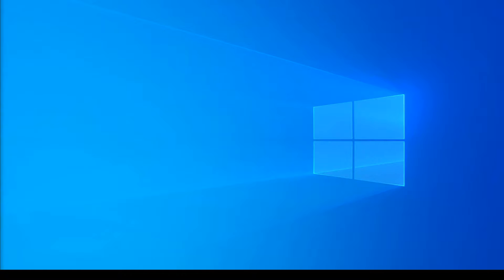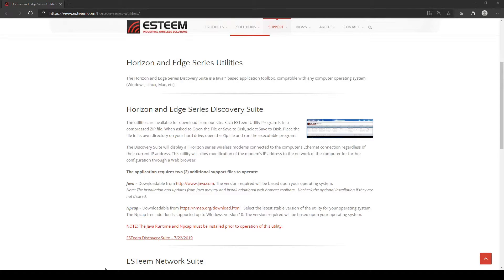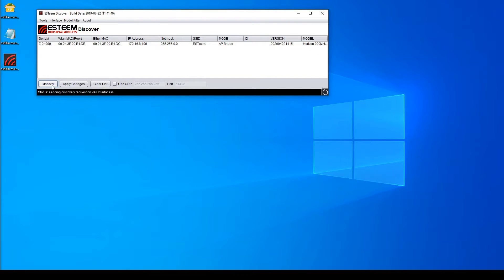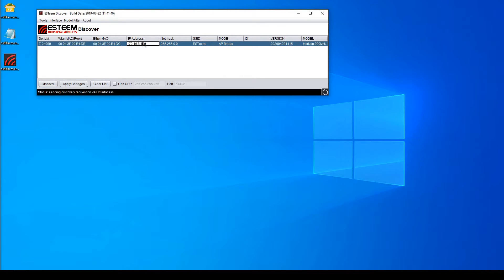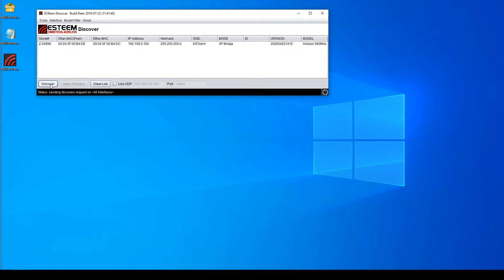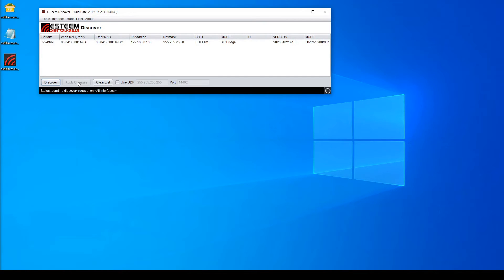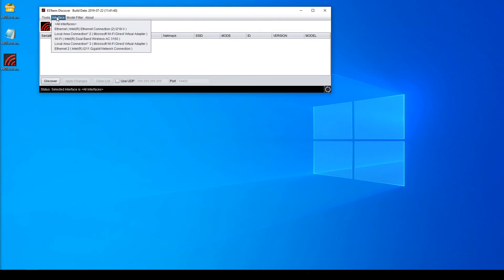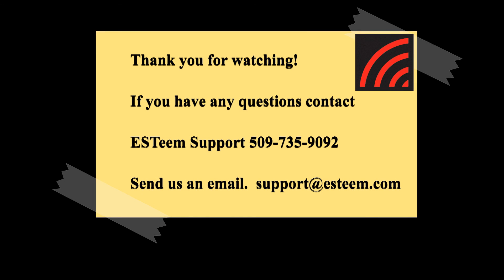Installing & Troubleshooting ESTeem Discovery Suite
This video will instruct the user on how to install and troubleshoot the ESTeem Discovery Suite utility.  This utility is used to program all product families of the ESTeem radio.